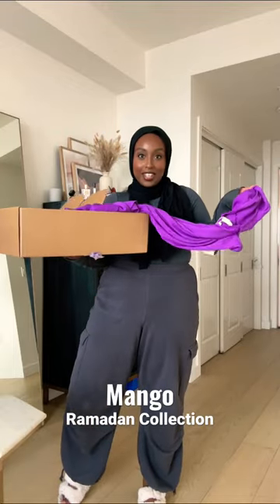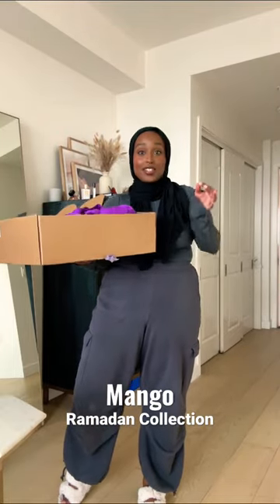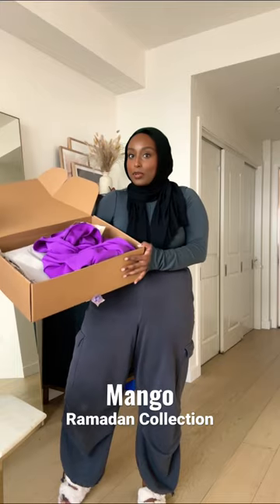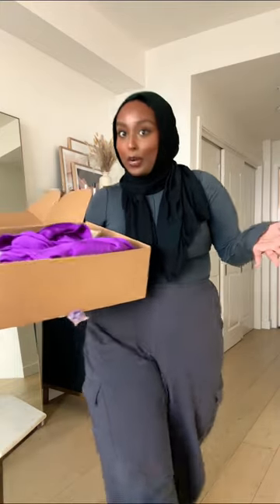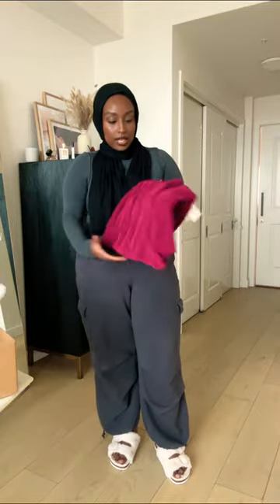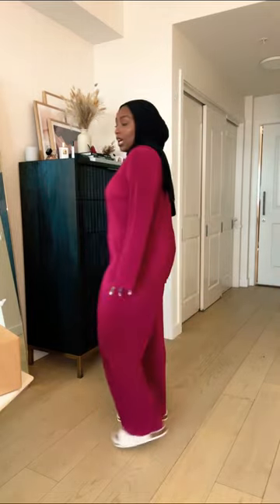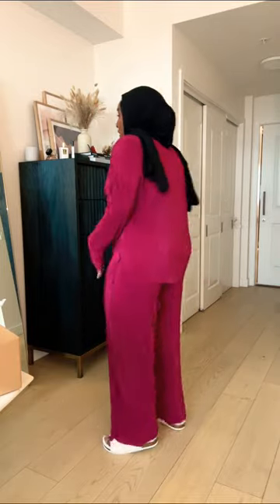Mango Ramadan Collection Unboxing/Haul ✨ shop here